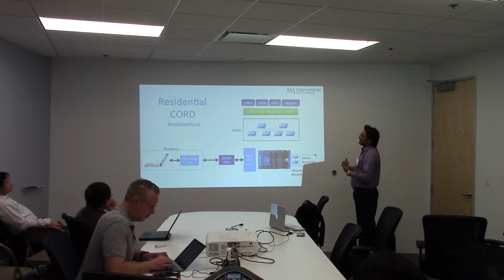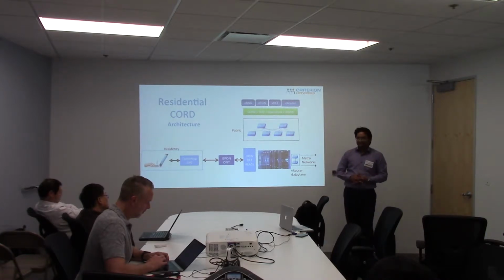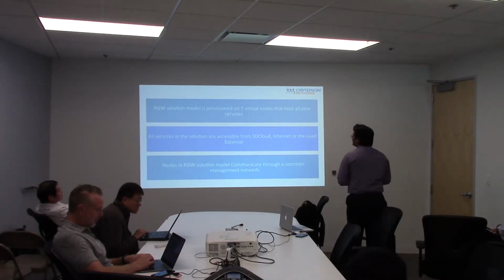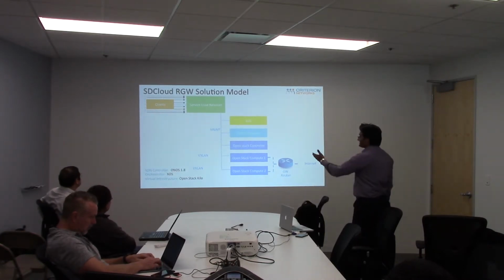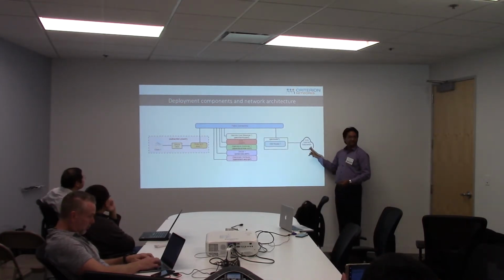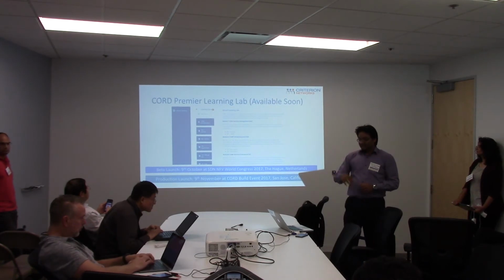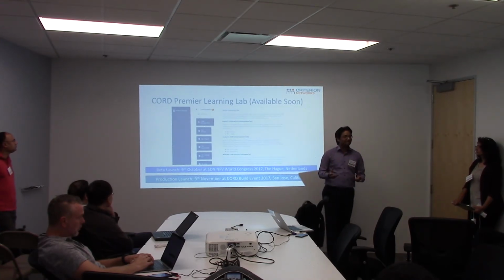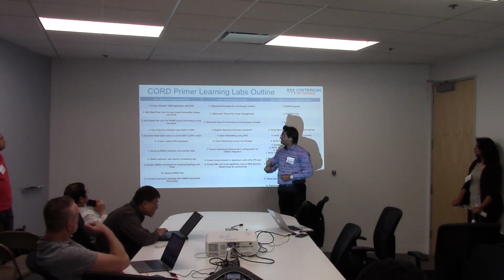CORD-in-the-Cloud (CiTC) Overview and CORD Primer Learning Labs